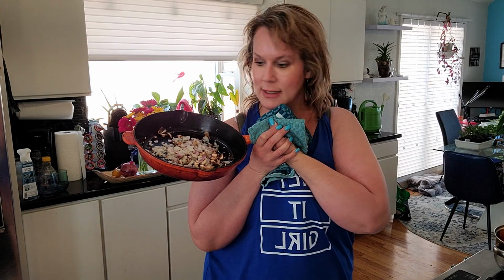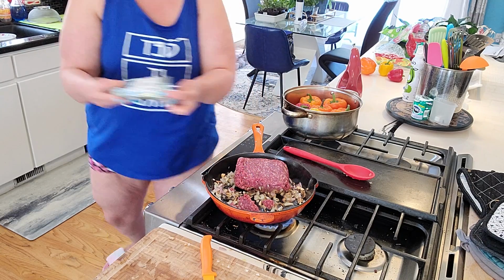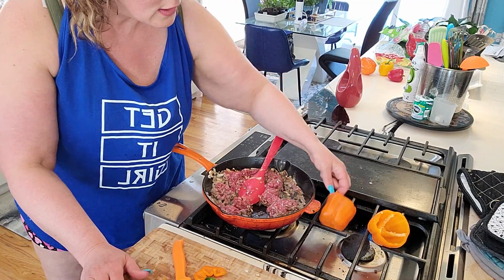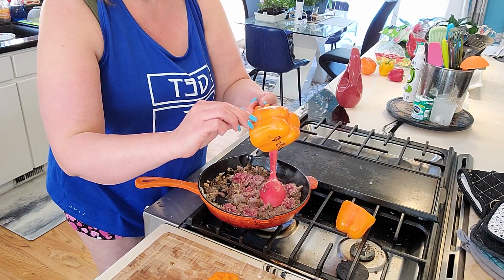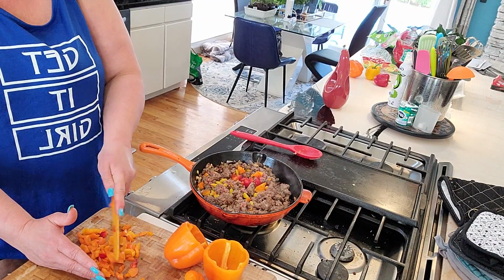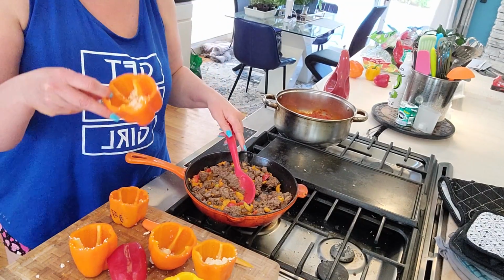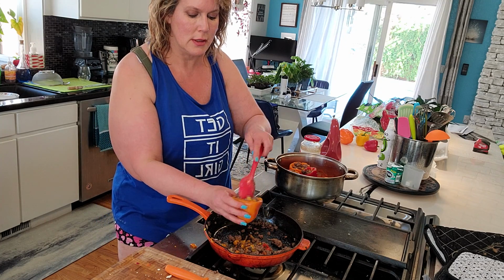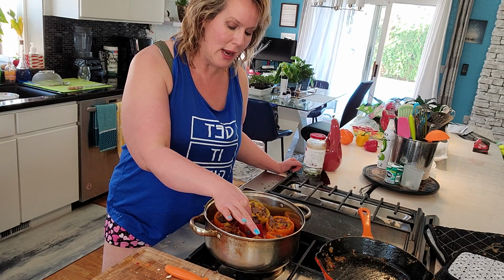Making Stuffed Peppers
Today I am going to make my yummy stuffed peppers.  Join me with this great recipe and great cooking.

Thank you for your support! The examples in this video are for illustration purposes only.